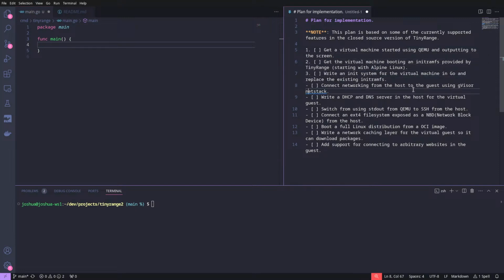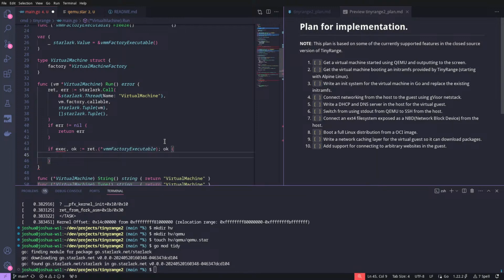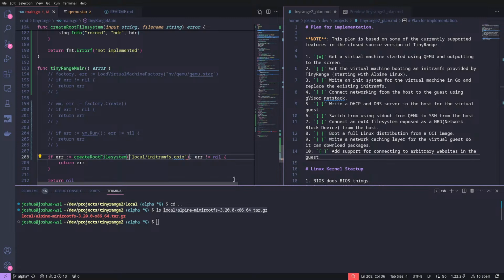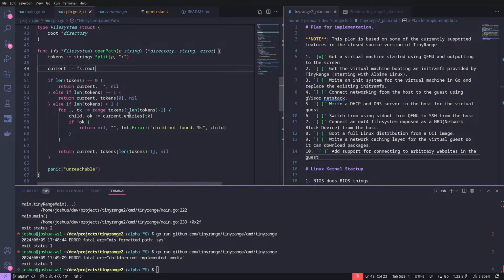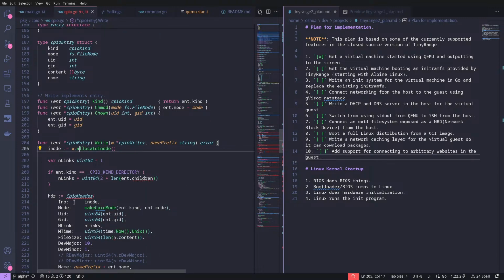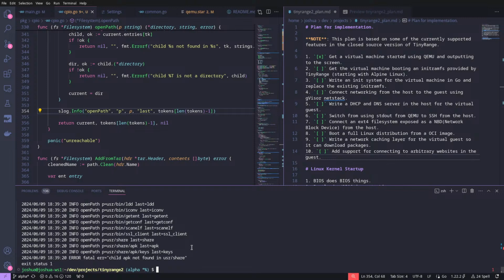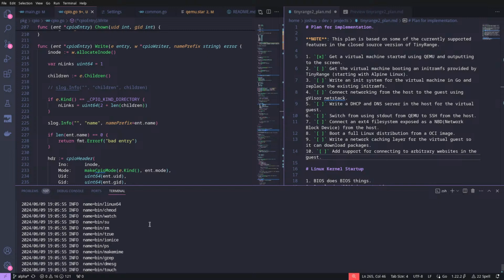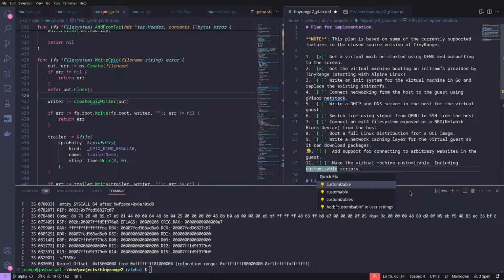Developing TinyRange: Lightweight Cross-platform Virtual Machines